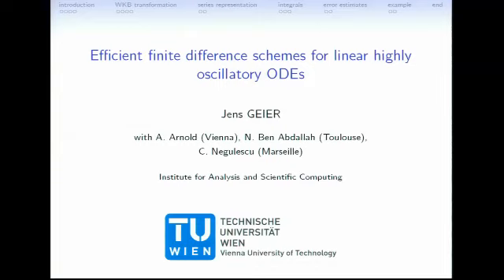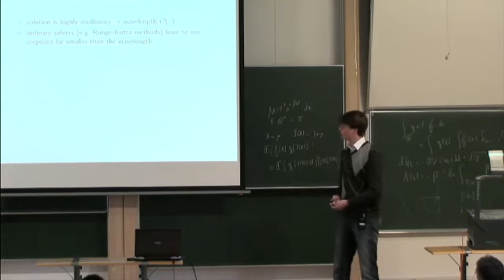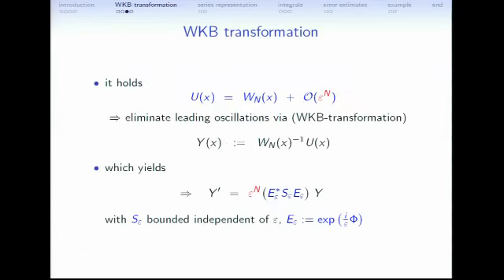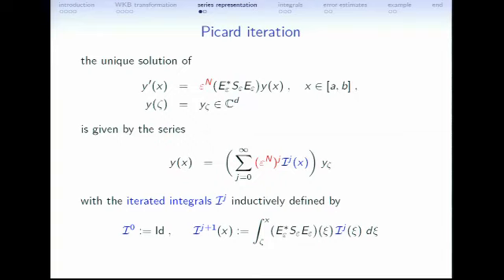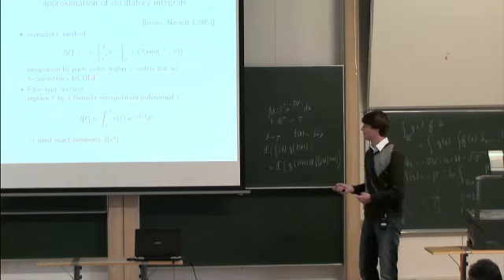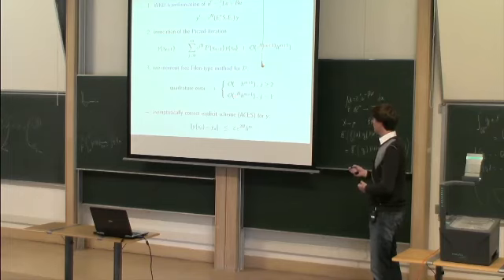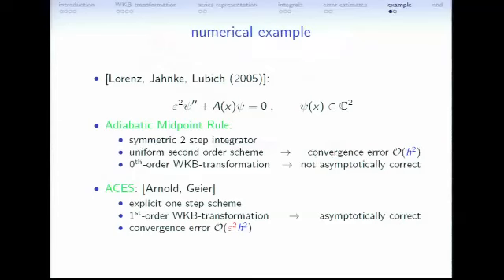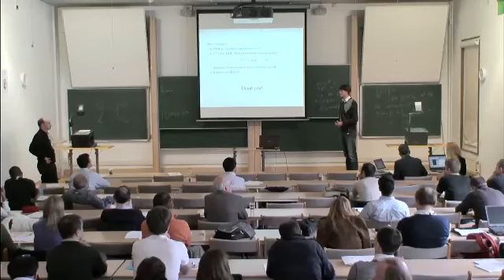Mr. Jens Geier | Efficient finite difference schemes for highly oscillatory linear ODE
Title: Efficient finite difference schemes for highly oscillatory linear ODE
Speaker: Mr Jens Geier (Technische Universität Wien)
Date: 15th Sep 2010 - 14:30 to 15:00